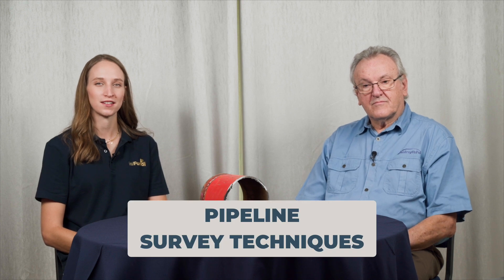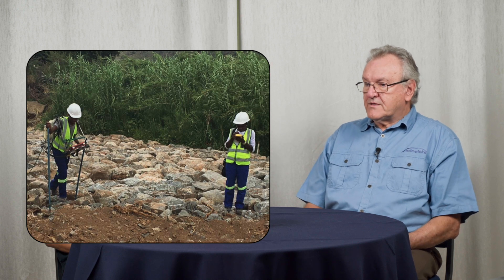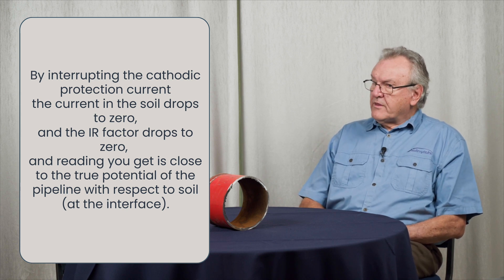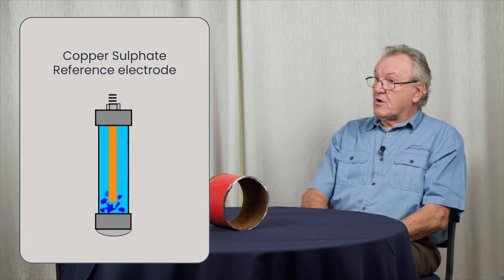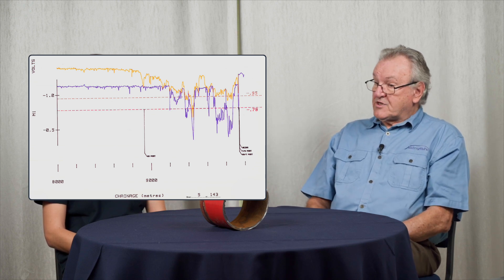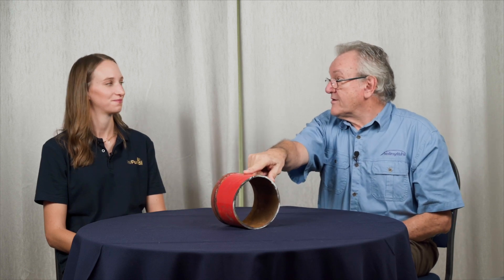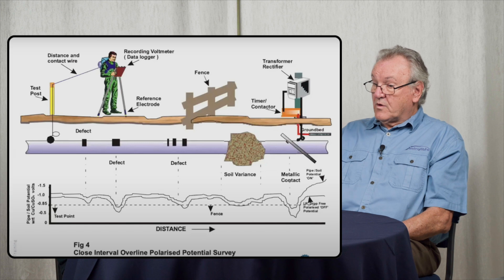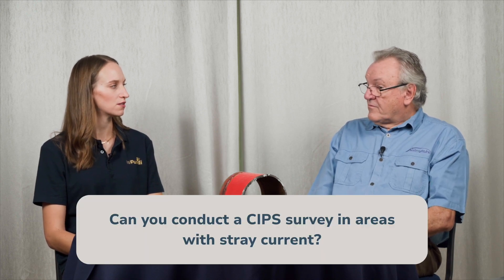The CIPS Survey Explained | PIPELINE SURVEY TECHNIQUES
Welcome to the first episode of our Pipeline Survey Techniques series! In this video, industry expert Neil Webb breaks down the fundamentals of Close Interval Potential Surveys (CIPS)—a critical method for assessing pipeline corrosion protection.

What is a CIPS survey?
When should it be used?
How is it conducted?

Whether you're a corrosion professional or just curious about pipeline integrity, this video provides a clear and practical overview.